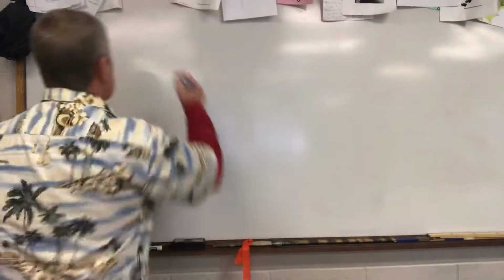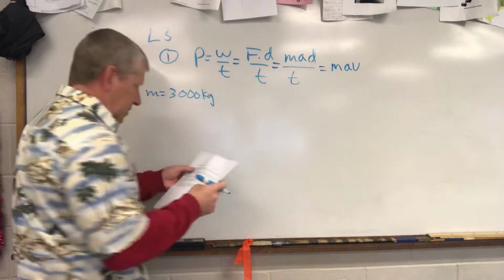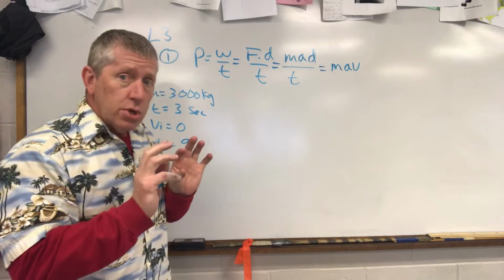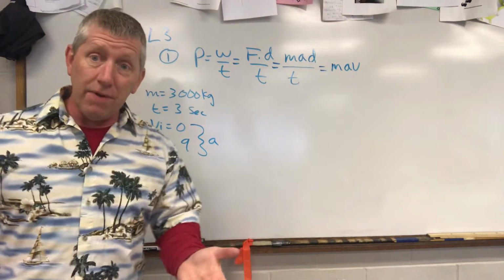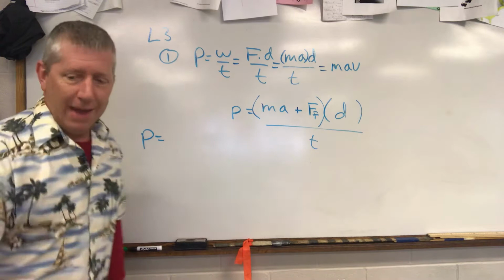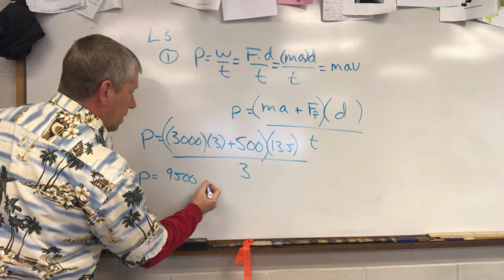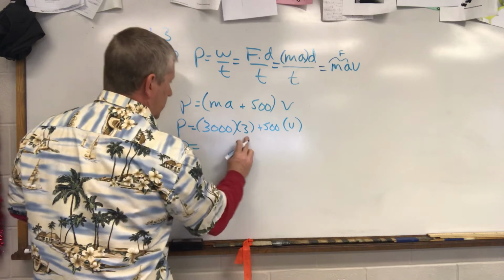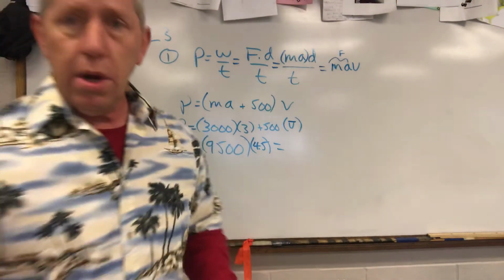The Power that an Engine Must Generate to Accelerate a Car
A level 3 problem involving power.  Solving for an engine’s power to accelerate and overcome friction in problem number one.